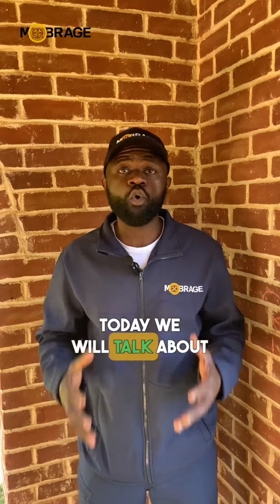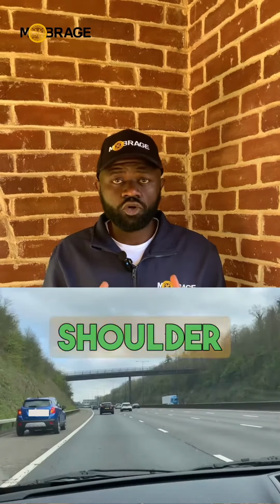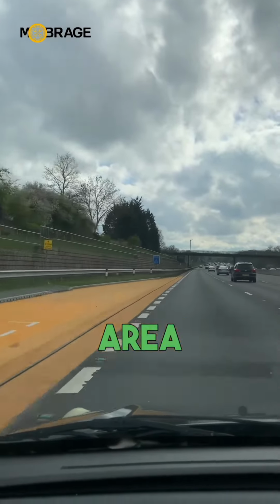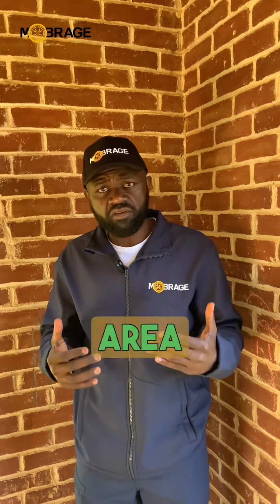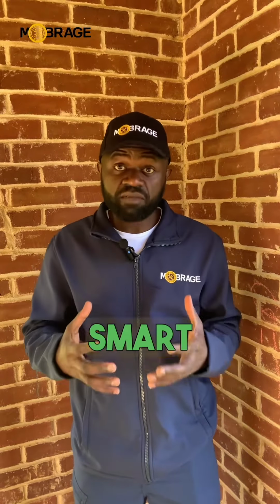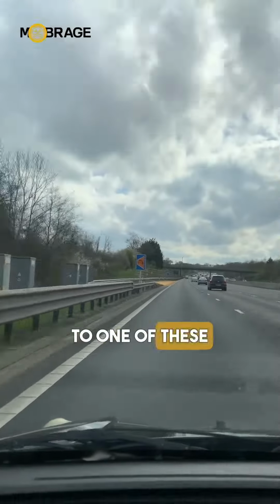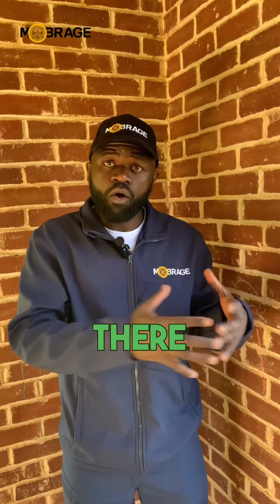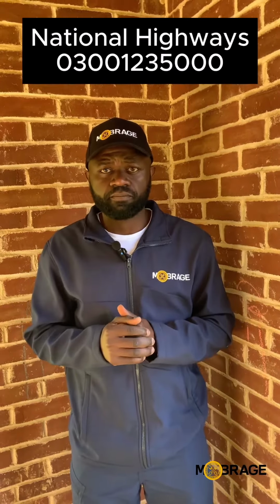How to Use the Emergency Refuge Areas on Smart Motorways | Monday Car Tips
How to Use the Emergency Refuge Area

If you are able to safely make your way into an emergency refuge area, Call for help using the emergency Telephone or call national highways using the number on the screen 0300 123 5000.